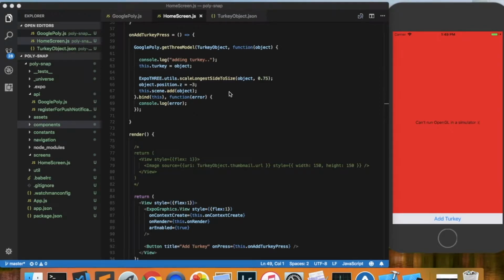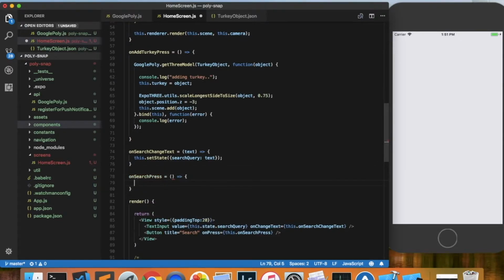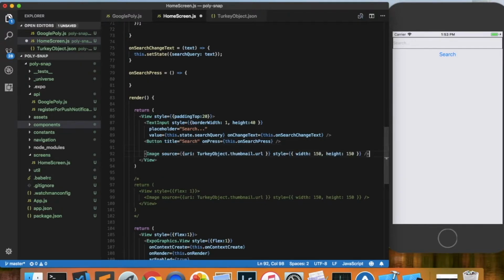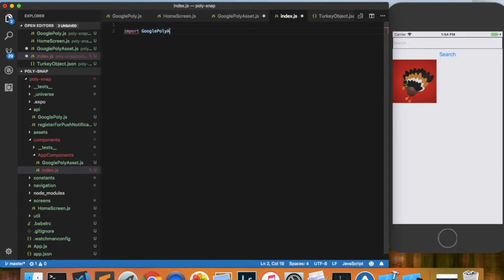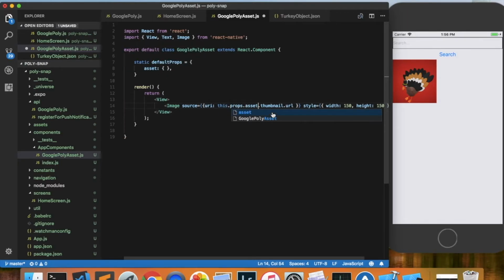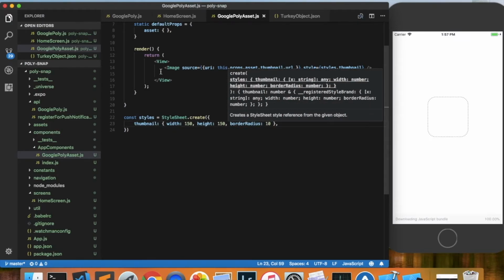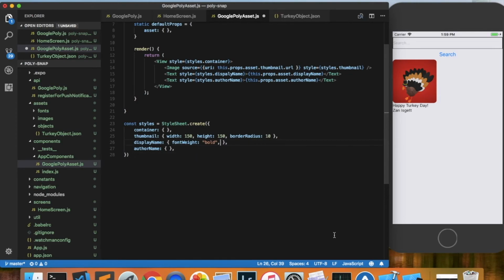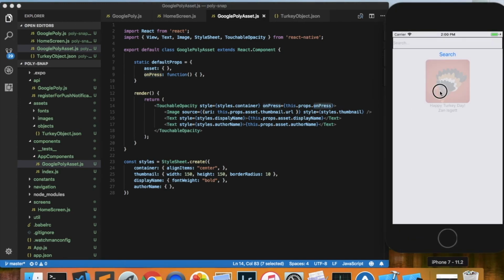React Native Start-to-Finish 1.06 - Augmented Reality - Poly Component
We will make a component for displaying a Google Poly Asset.